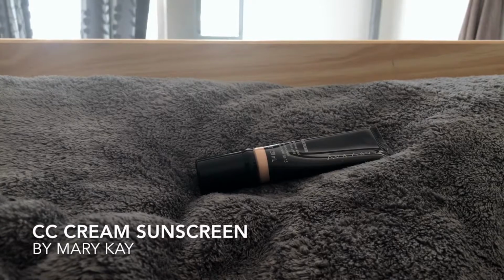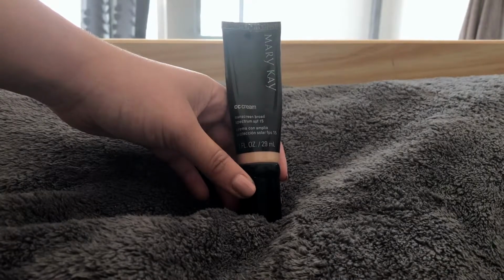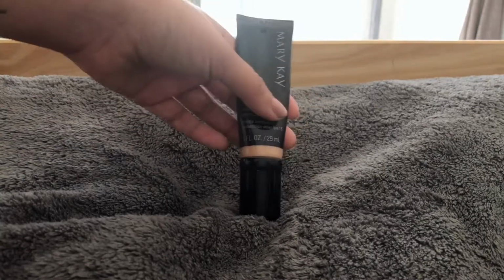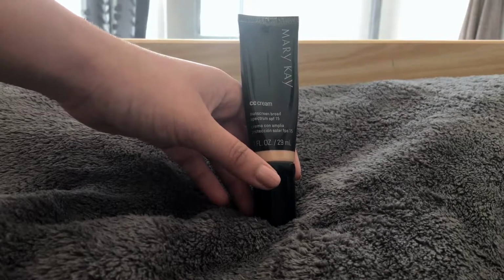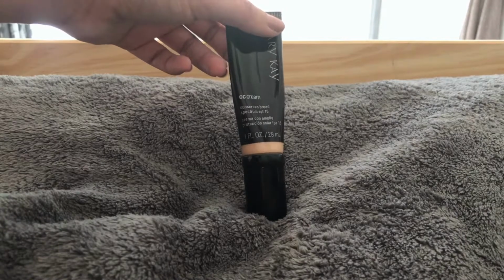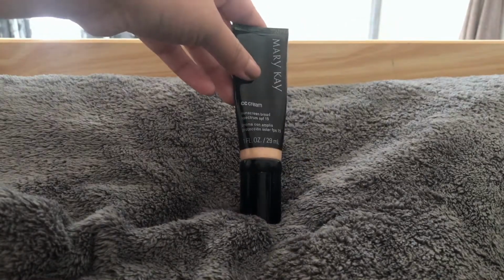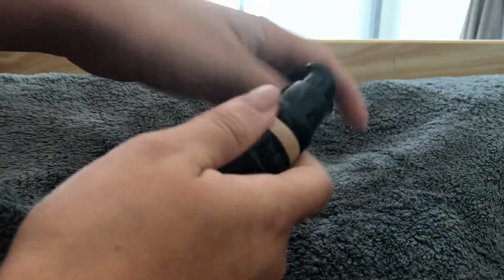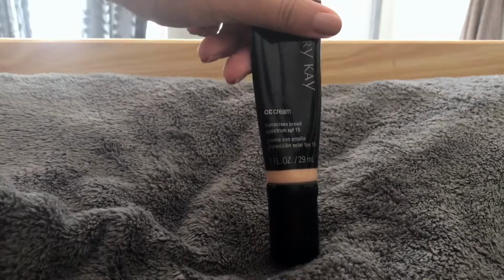✅ How To Use Mary Kay CC Cream Sunscreen Review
About this product:

Mary Kay CC Cream Sunscreen

Delivers 8 benefits in 1 step.
Lightweight coverage for a natural-, flawless-looking complexion.
Easy out-the-door option without that “made-up” look.
Minimal shades cover a wide range of skin tones.
Suitable for all skin types.

Eight essential skin benefits. One simple step to flawless. Mary Kay® CC Cream Sunscreen Broad Spectrum SPF 15* acts like makeup to instantly correct complexion imperfections while formulated like skin care to help nurture skin’s beauty tomorrow. So remarkably lightweight, you’ll look naturally flawless as if wearing nothing at all. From instant brightening to protection against future damage, hours of hydration to diminishing the look of blemishes and redness, this silky formula leaves skin looking healthier, younger and more vibrant. It’s a can’t-miss if foundation is more coverage than you need, or if you want an easy, out-the-door option without that “made-up” look. Suitable for all skin tones, skin types, and acne-prone and sensitive skin. Oil-free, fragrance-free, non-comedogenic, dermatologist-tested and tested for skin irritancy and allergy.